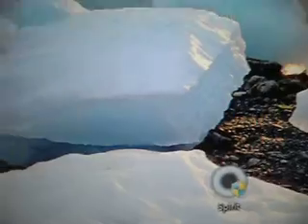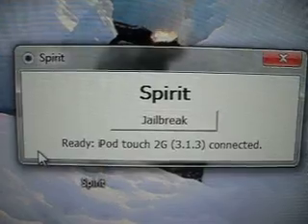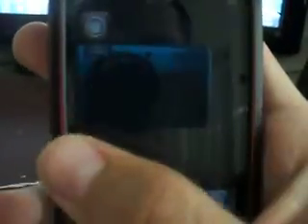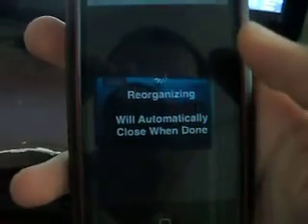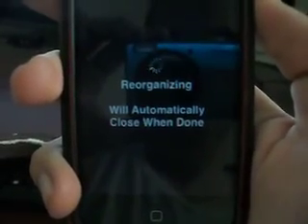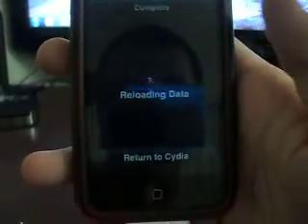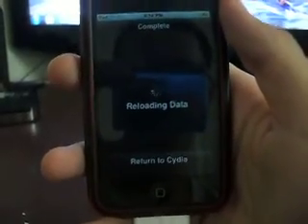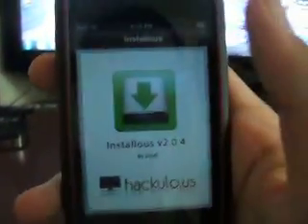how to jailbreak ALL IPODs AND IPHONEs & IPADs EVEN (MC MODELS)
source for cydia --cydia.hackulo.us/

firmware 3.1.3 jailbreak and 3.1.2